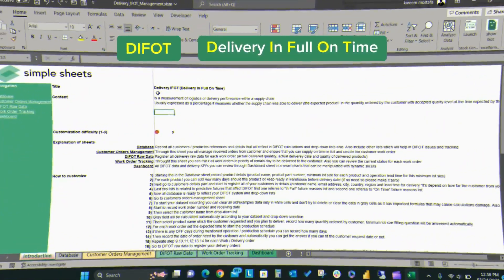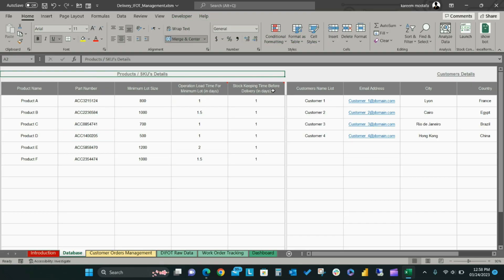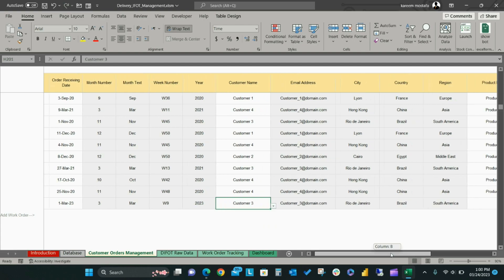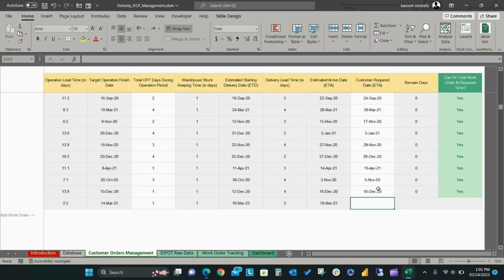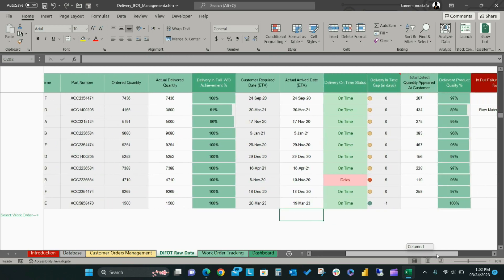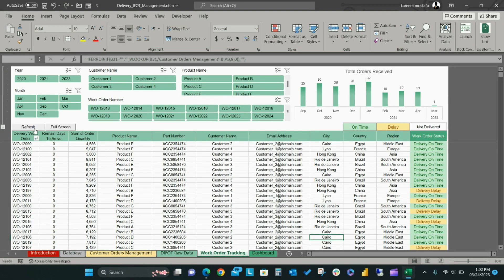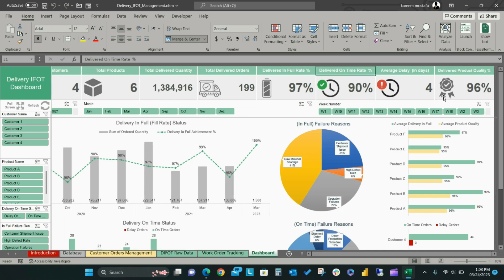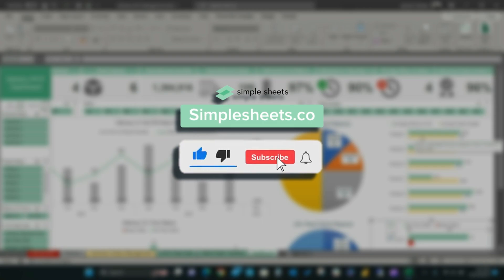DYNAMIC Delivery In Full, On Time DASHBOARD for Excel & Sheets Template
Manage your Delivery In Full On Time process like a pro, get the template below!

In this tutorial, we showcase our Delivery in Full, On Time (DIFOT) Excel & Google Sheets spreadsheet template. This powerful template will streamline your logistics and supply chain operations so you can analyze your delivery KPIs. With this template, you'll be able to...

- Calculate on time delivery performance in Excel
- Analyze delivery on time KPIs
- Easily log and track orders
- Access reporting on shipping KPIs
- Segment & filter KPIs in your DiFOT Dashboard

Timestamps
00:15 - What is DIFOT? Introduction
00:48 - DIFOT template instruction
01:11 - Customize your DIFOT spreadsheet
01:47 - Customer Orders Management sheet
02:54 - Log DIFOT details
4:04 - Work Order Tracking sheet with charts and slicers
04:36 - Dynamic Dashboard for analyzing your DIFOT KPIs

Audio

Project Management 📰
Marketing 📊
Supply Chain and Operations 🚚
Small Business 🦾
Human Resources 👨🏾‍🤝‍👨🏼
Data Analysis 👨‍🔬
Accounting 🧐
Finance 💵

🦄 Customizable
🧨 Dynamic
🎨 Designed
🏭 Formatted
👩‍🏫 Instructions and Videos
📈 Reporting Visuals

🔎 Lookups
🔨 Functions
🧪 Formulas
📊 Charts and Graphs
🔢 Dashboards